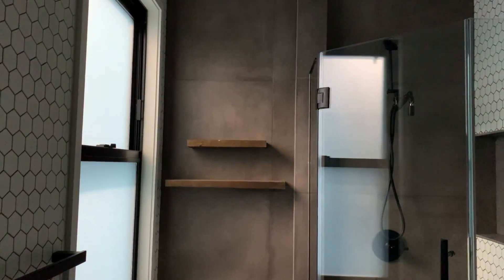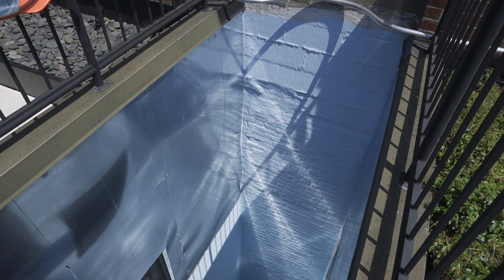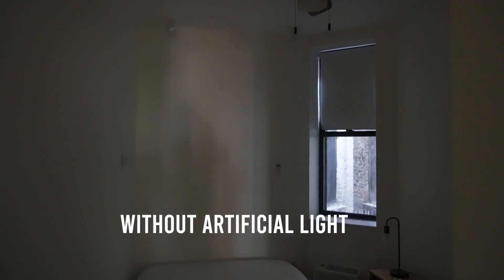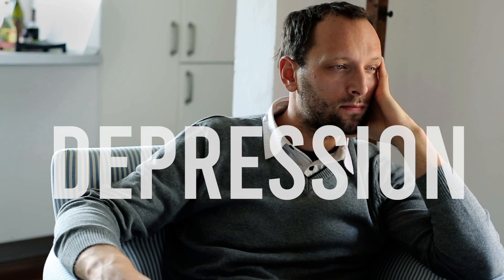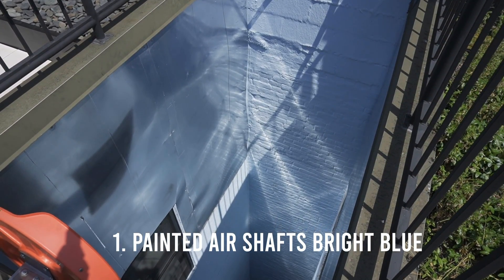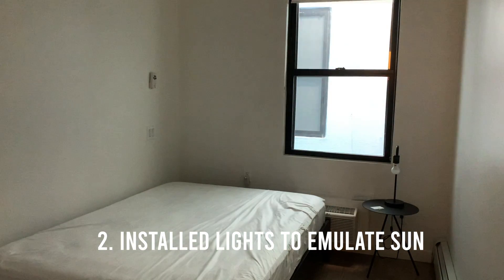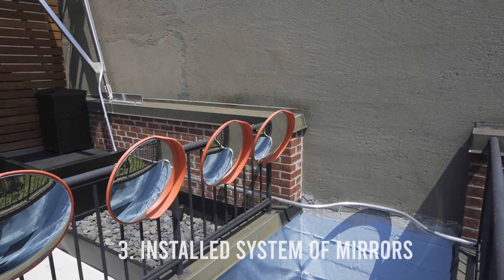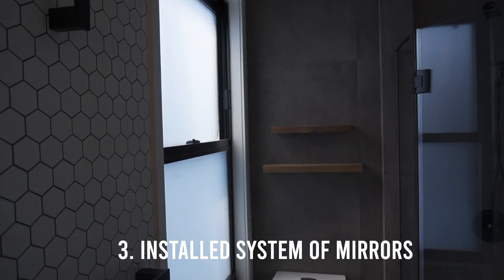Our DIY ARTIFICIAL SUNLIGHT project replicates and redirects daylight!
424 W 47th St aka The Ecoliving House had 4 light wells in the core of the building, allowing us to achieve the bedroom density required to make coliving work. But it created another problem- super dark rooms in the lower floors. To address this, we did a few things to create our own artificial sunlight in these rooms, as well as redirect natural sunlight into rooms that wouldn't otherwise get it

This was actually a very cost effective DIY project that came out to just under $2k in materials.